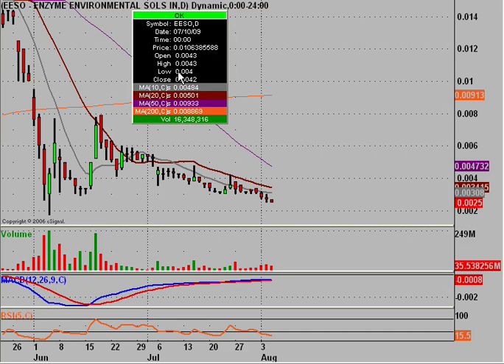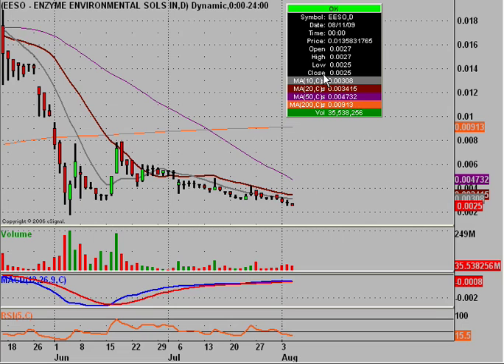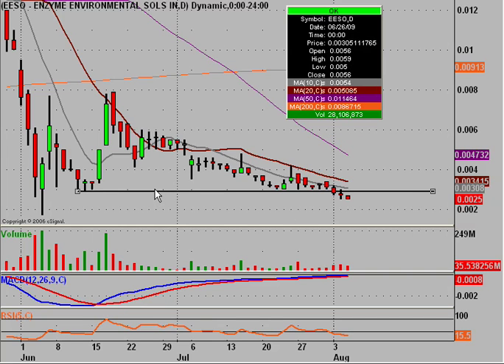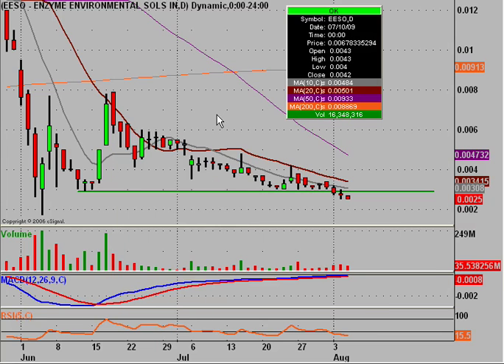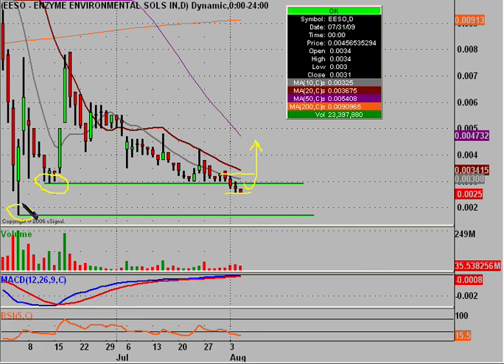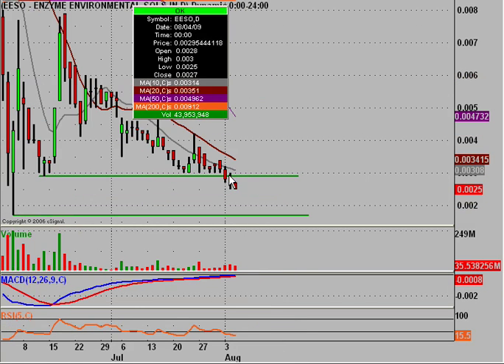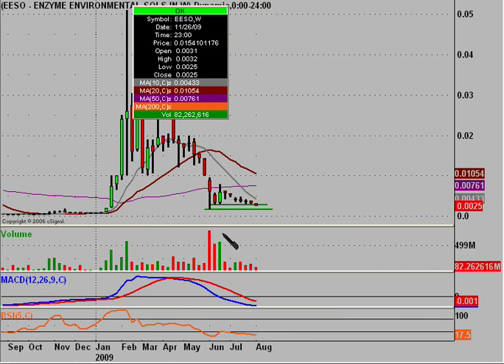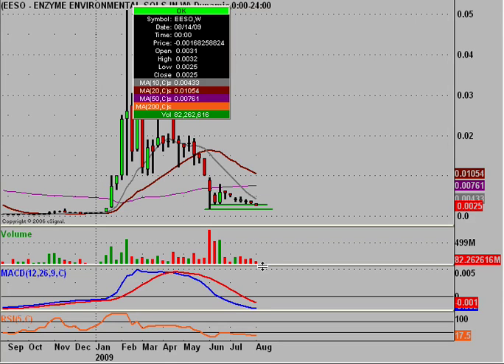EESO Stock Trading Chart_ 8/5/2009